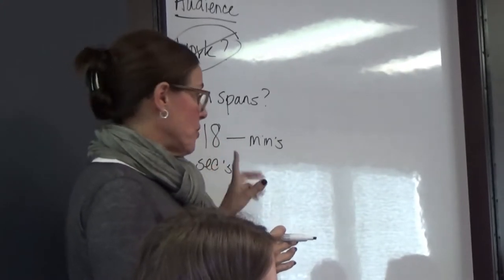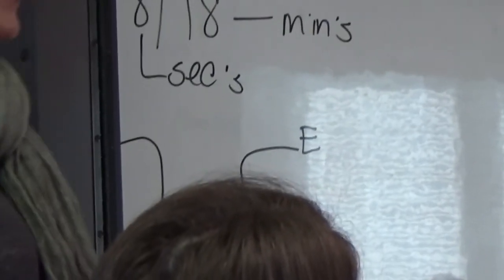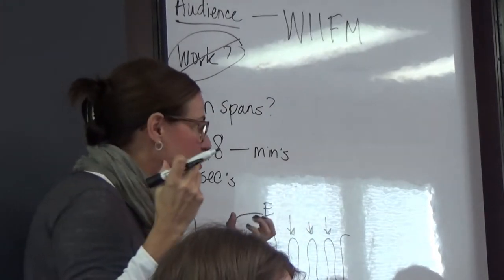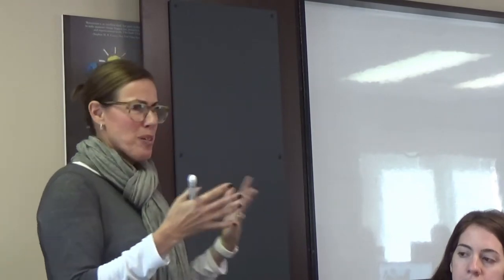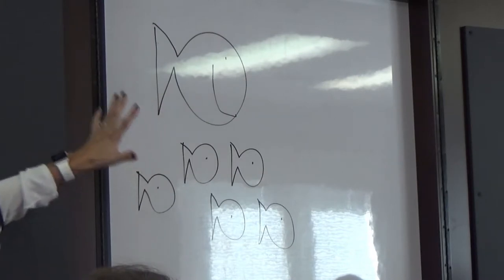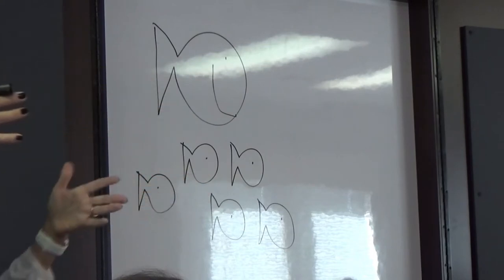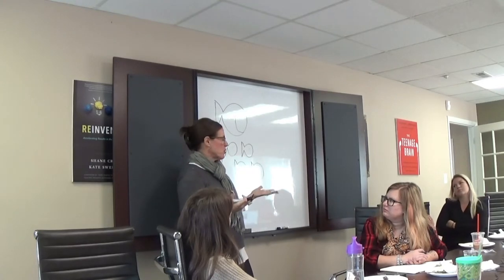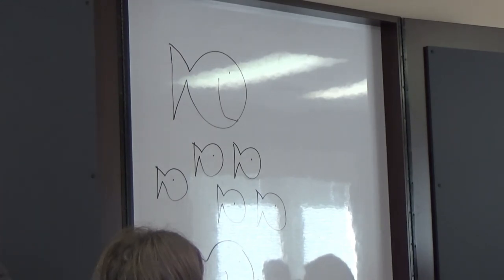Communications Expert Beth Noymer Levine at Smith Publicity Lunch 'n Learn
See just a few clips from our in-office "Lunch 'n Learn" with communications coach extraordinaire Bet Noymer Levine. Beth gave some great insights into effective phone and in-person communication, dealing with conflict and keys to delivering your message in the best way possible.

Beth, a former Smith Publicity client, is author of "Jock Talk: 5 Communication Principles for Leaders as Exemplified by Legends of the Sports World"

About Beth: SmartMouth Founder and Principal Beth Noymer Levine is a Communications Coach who is emerging as one of the country’s leading voices on how to prepare and deliver speeches and presentations that actually work for both the audience and the speaker.

WE SECURE MEDIA ATTENTION FOR YOUR BOOK

Each month, thousands of books are written and published traditionally, as e-books, self-published, or published in audiobook format. Competition for media attention is fiercer than ever. So how does a new author stand out and get noticed? How does book marketing for authors produce tangible results and spark book sales? How does fiction book marketing help develop an author fan base?

That’s where Smith Publicity shines. Successful book publicity and book marketing requires a marriage of traditional outreach with online strategies. As technology and media change, staying ahead of the curve is essential for book promotion. Smith Publicity, and every publicist on our staff, knows what works and employs unique services, strategies and creative pitching to secure maximum media coverage. Whether you've written a novel, memoir, business or other non-fiction book, we've done it all. And in terms of client reviews, Smith Publicity has hundreds of testimonials from authors in all genres. Publicity and book promotion secured via media coverage includes radio and television interviews, newspaper and magazine feature stories and articles, and online coverage. Internet media coverage, and inclusion in blogs and other sites, is an ideal complement to traditional media because when a book or author is featured online, that coverage virtually never goes away! A novel featured online can help build a substantial audience, just as an article featuring a non-fiction book can be re-purposed and re-published indefinitly. Likewise, broadcast interviews and print stories provide excellent material to populate social media platforms.

OUR CUSTOM BOOK PUBLICITY, MARKETING AND PROMOTION SERVICES PRODUCE POWERFUL RESULTS
While the core book publicity methodology, non fiction book marketing services and fiction promotion strategies developed by Dan Smith at the company’s inception has remained the same, Smith Publicity has evolved with a fluid and dynamic approach to book publicity services and book promotion, incorporating online PR services and Internet media outreach in every campaign.

We provide producers and editors with exactly the type of material they want and need, and our extensive list of personal contacts developed over the years, combined with a state-of-the-art media database, enables us to effectively pitch and persuade media to take interest in our clients and their books.

The “Smith Publicity way”— implemented by experienced book and e-book promoters and book publicists— has resulted in thousands and thousands of interviews and articles and coverage in virtually every major media outlet worldwide. Whether traditionally published book publicity or self published book marketing, our track record of success with thousands of authors is unparalleled.

CUSTOMIZED CAMPAIGNS BY EXPERT BOOK PROMOTERS There is no single way to promote every non-fiction book, children's book or a novel. Each author and book is unique, requiring a customized book PR campaign, marketing approach and services delivered by a seasoned publicist to effectively penetrate key media markets. Smith Publicity crafts each book and e-book publicity campaign to fit the precise needs and goals of the book and author. Our customer service is legendary in the book publicity and book marketing industry – see for yourself on our testimonials page. With weekly updates and almost 24/7 availability, we treat every author - whether they've written a non-fiction book or novel - with personalized attention that is rare in our industry. And, unlike some book promotion agencies, we have no "rookies." Every Smith Publicity publicist is a veteran. We enjoy our job and it shows. Experience a book promotion campaign like no other. Experience the Smith Publicity way!